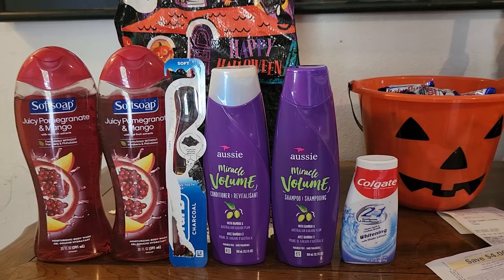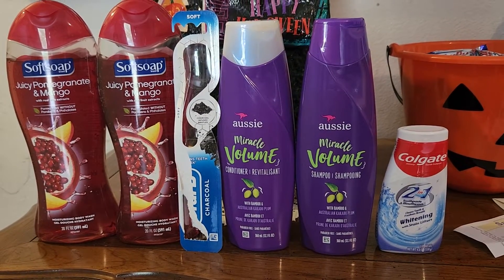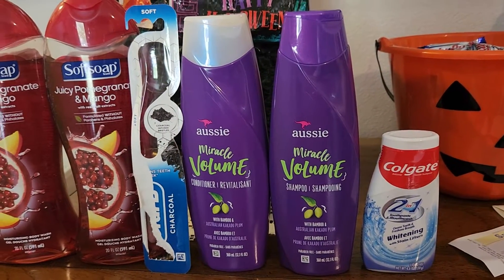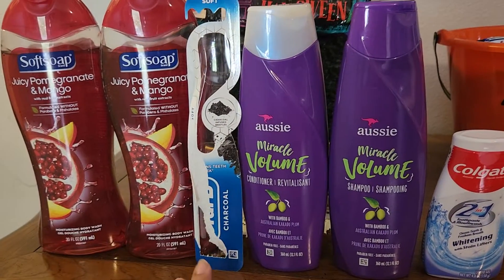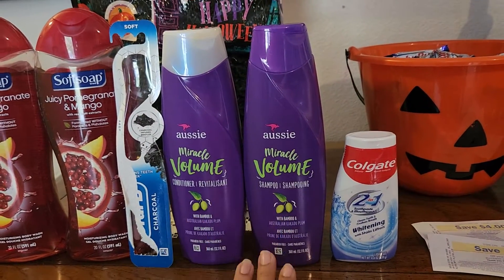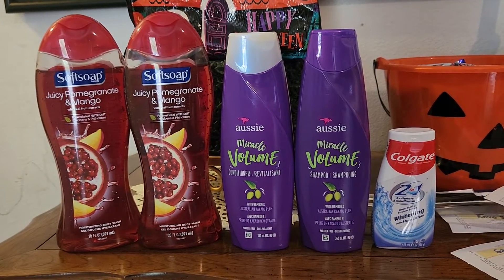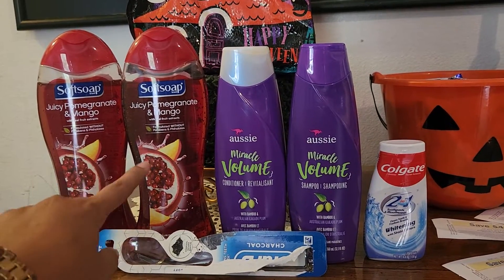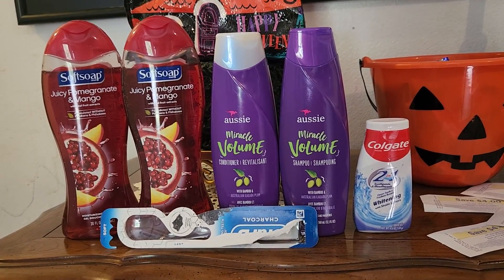🔥 FREE Walgreens🛒Haul 10/30-11/5: FREE FREE and FREE!🤗